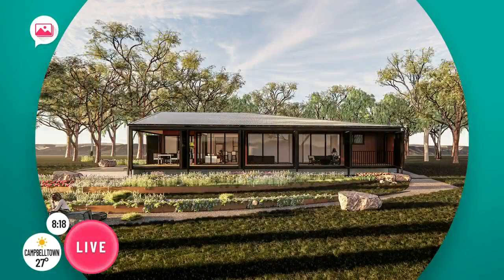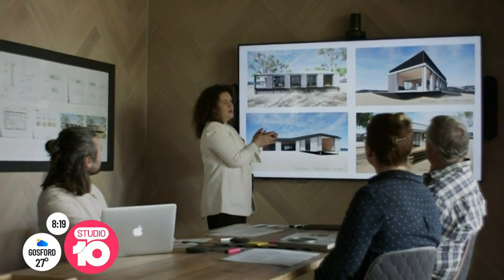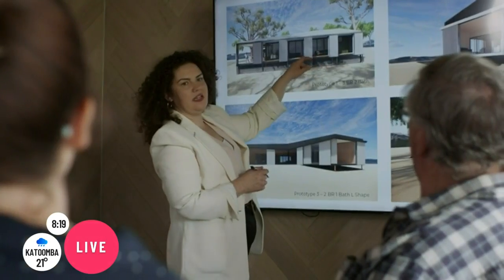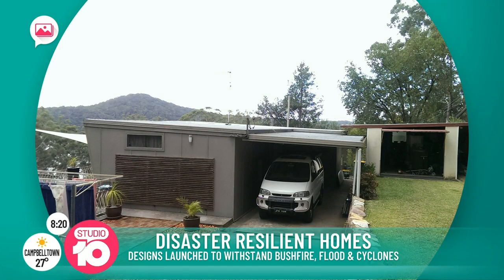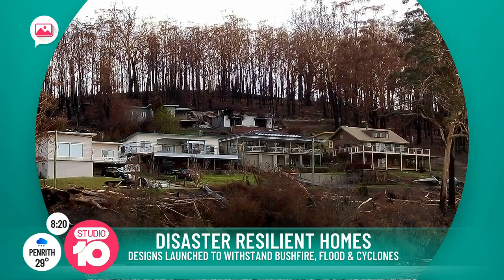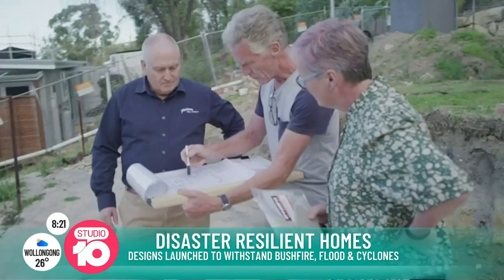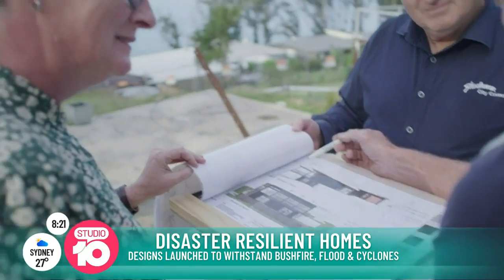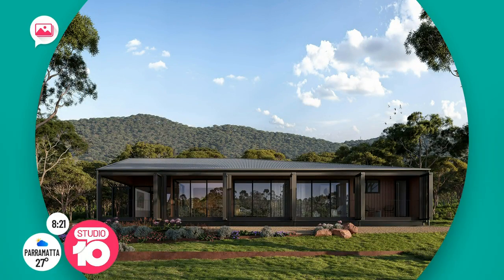How To Build A Disaster Resistant Home | Studio 10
Imagine if you could build a house resistant to floods and bushfires… Well, now you can!